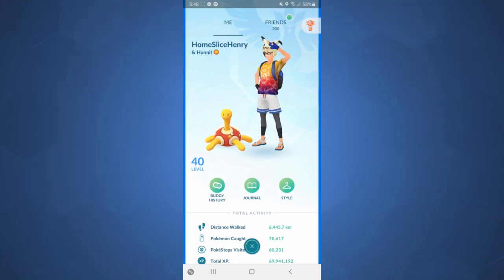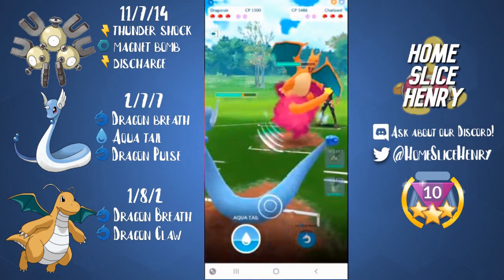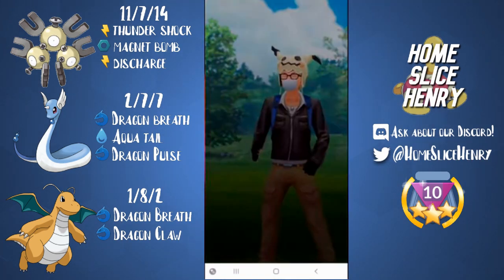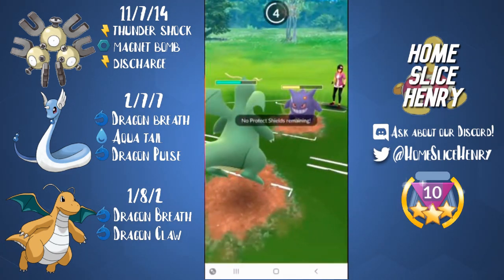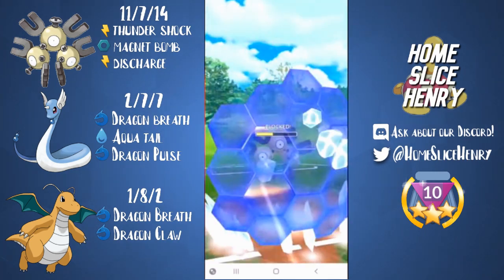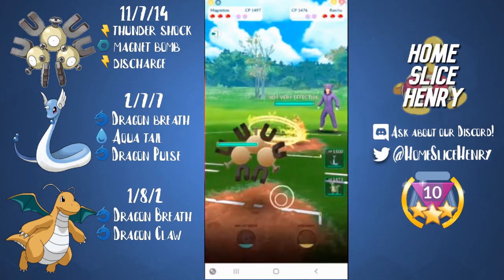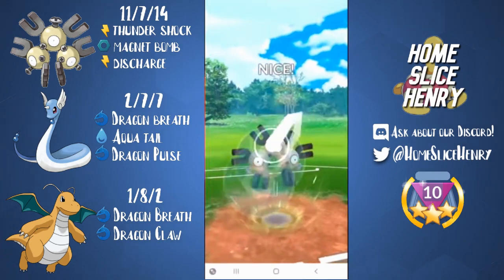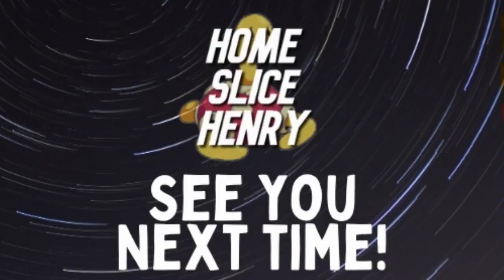DOUBLE DRAGON DOMINATES THE *NEW* KANTO CUP | Pokemon Go Battle League Season 5